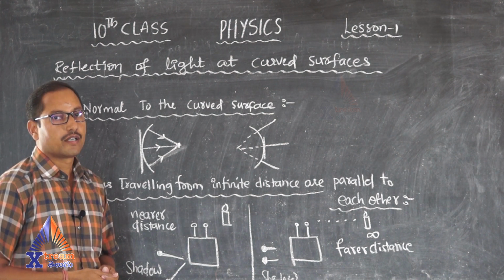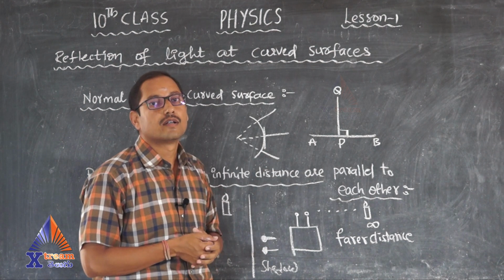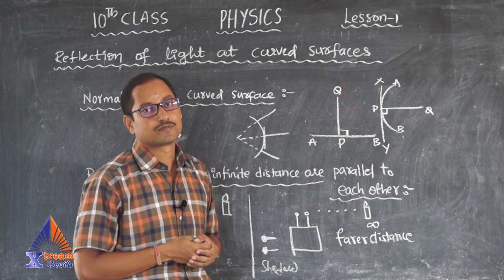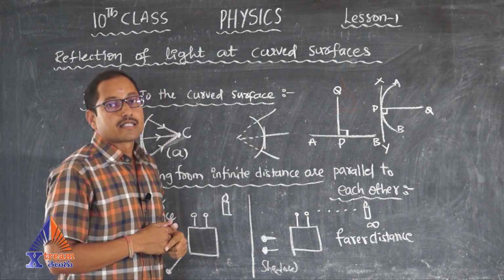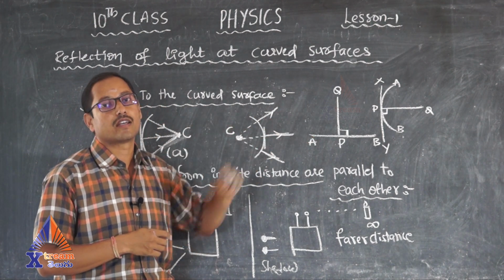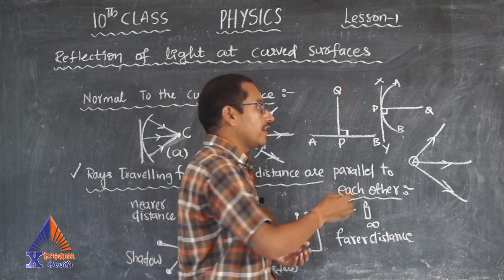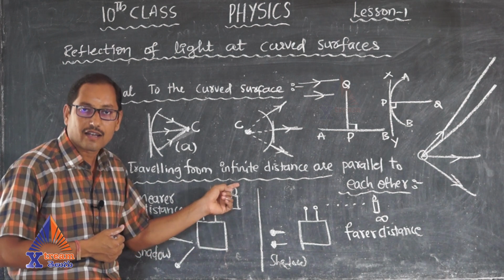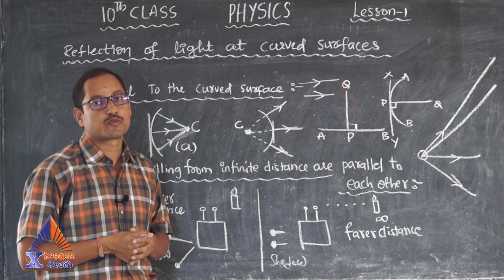10TH CLASS PHYSICS | REFLECTION OF LIGHT AT CURVED SURFACES| NORMALS TO THE CURVED SURFACES | PART-2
10TH CLASS PHYSICS | REFLECTION OF LIGHT AT CURVED SURFACES| NORMALS TO THE CURVED SURFACES | PART-2

REFLECTION OF LIGHT AT CURVED SURFACES - Part 1

Radius of curvature - The radius of curvature of a curved mirror is defined as the radius of the hollow glass sphere of which the spherical mirror was (previously) a part. Any line drawn from the center of curvature C to the mirror surface meets it at right angle (90 degree) and equals the radius of curvature.

Pole - The pole is the geometric center of the curved mirror.

Principal axis - The principal axis of a curved mirror is defined as the imaginary line passing through its pole and center of curvature.

Principal focus - The principal focus is defined as the point on the principal axis where the light rays traveling parallel to the principal axis after reflection actually meet (for a concave mirror) or appear to diverge from(for a convex mirror). The principal focus is in front of the concave mirror and is behind the convex mirror.

Focal length - Focal length is the distance between the pole and the principal focus of a curved mirror. Note that the focal length is half the radius of curvature for spherical mirrors having small apertures.

Rules of reflection
Incident ray parallel to the principal axis after reflection will pass through the focus of a concave mirror.
Incident ray passing through the focus after reflection will be parallel to the principal axis.
Incident ray passing through the center of curvature will travel back along the same line after reflection.